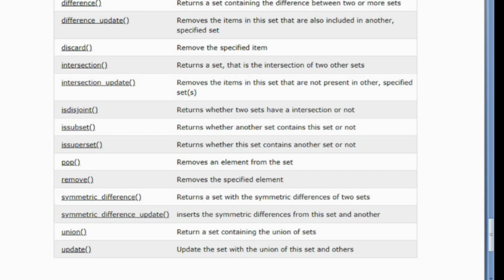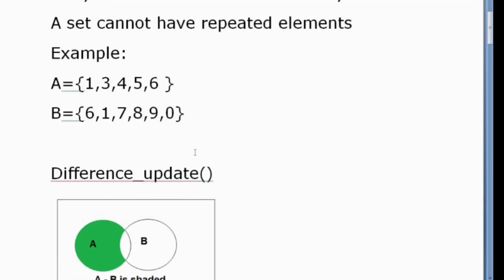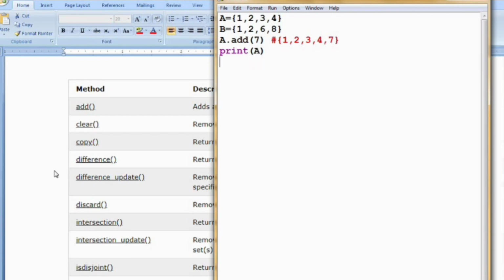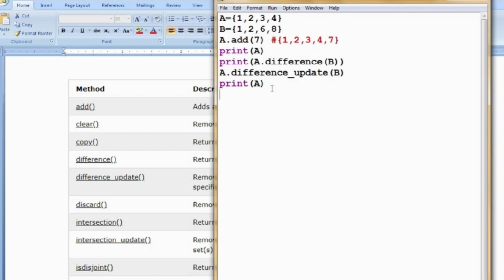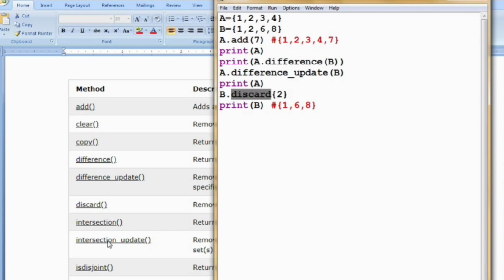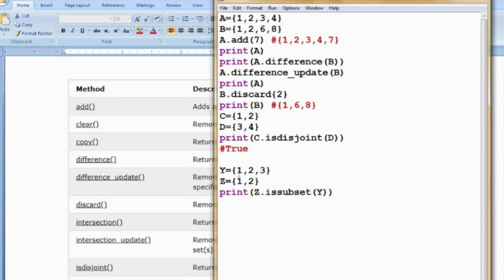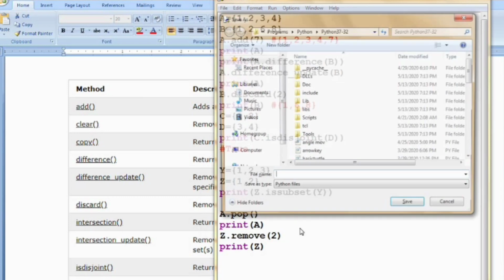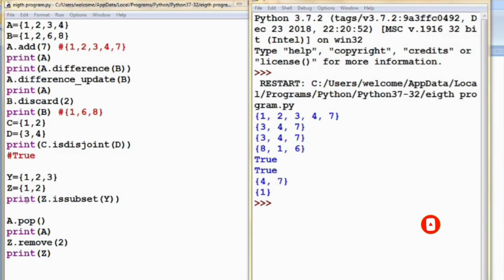Sets in python||Lesson 8||techno program|| python tutorial 8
Hello every one in this video i have explained the set concept

To know about the copy() and the clear() function

This is one of the very useful concept in python.

If you have any doubt ask in the comment section

The sets can be of any type not only integer.

For your understanding I have explained it with the integer datatype

watch the video fully

Next video we are going to see about the dictionary concept...

With love and support

Techno program...